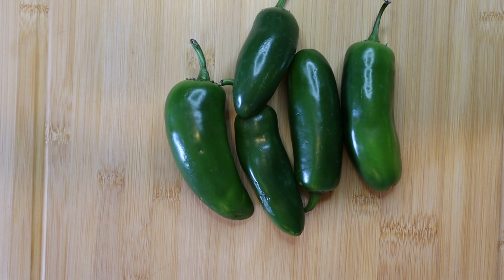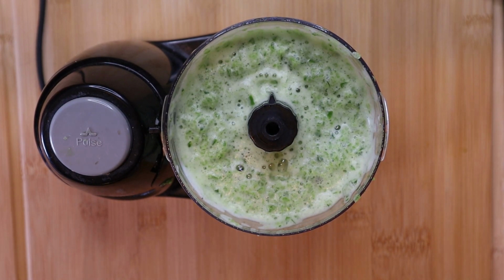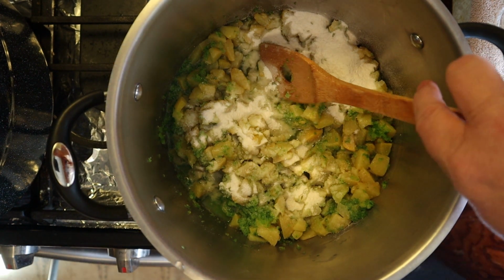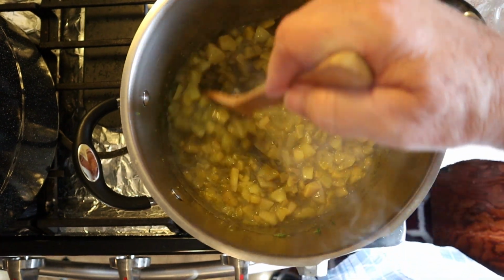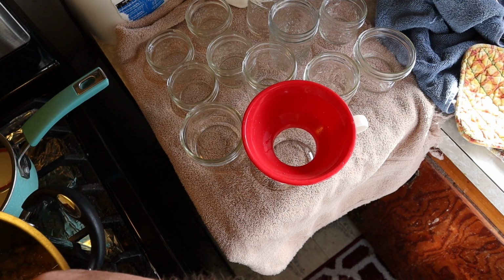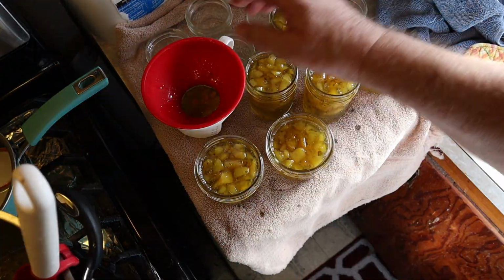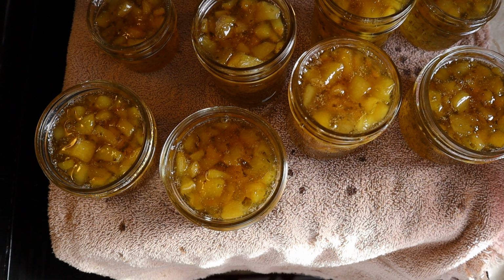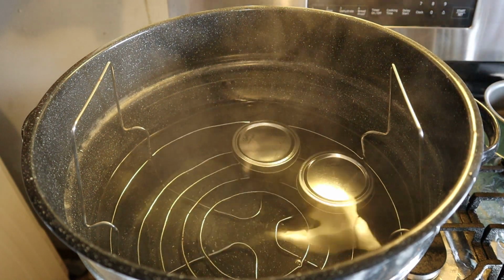Peach Jalapeño Jam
I am making Peach Jalapeño Jam! Great for breakfast, snack time, or anytime! The Jalapeños give the jam an awesome flavor.

Need a true wireless meat thermometer? Click the link below to go to The MeatSick. Thank You!

Griddle Up!
And Remember to keep the Grill hot and the smoke rollin!
Equipment I use for videos:
Canon M50
GoPro Hero 7 Black
Sony HDR-CX405